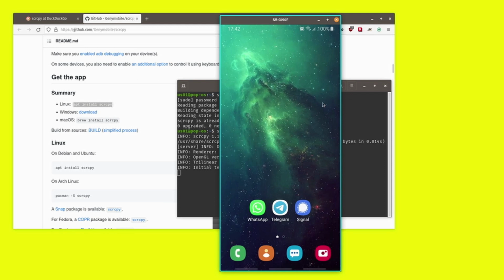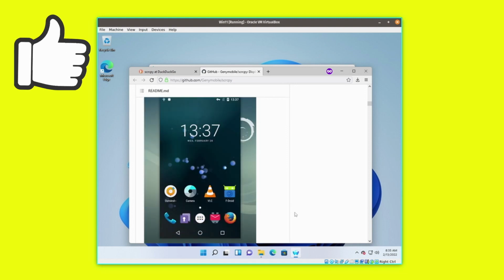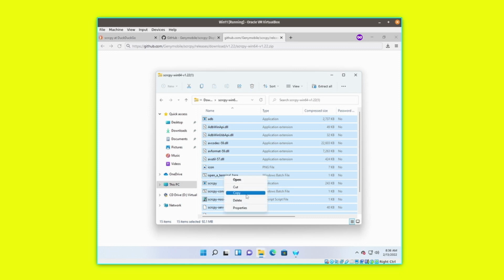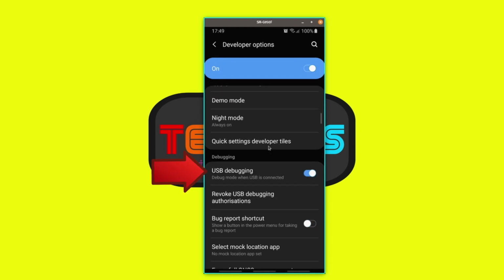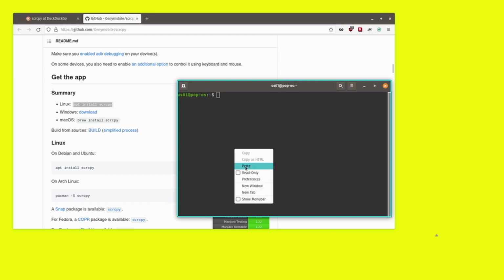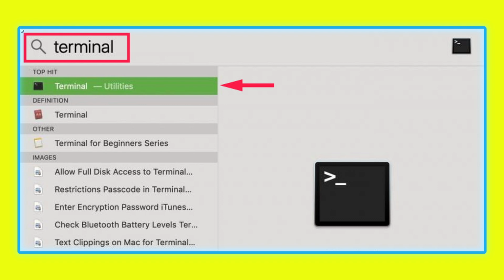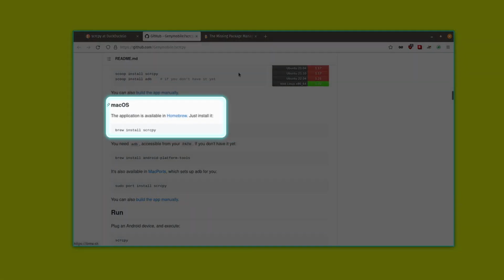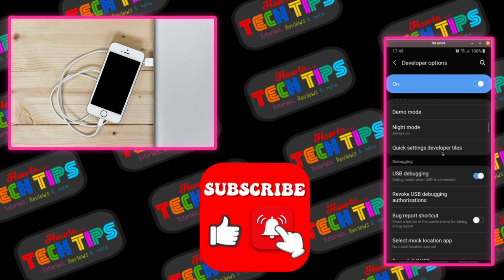How to control & mirror Smartphone display on any computer - How to make your phone's screen BIGGER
In this video we are going to setup our Smartphones to be mirrored & displayed on ANY computer: Windows, Mac OS or  Linux.

This could be done easily, just make sure to watch the video to end in order to setup your Smartphone as well as your computer, again IT WORKS on Windows, Mac OS & Linux.

Preparations
- It is a must to have your Android device connected to your computer
- It is a must to activate "Developer Mode" and "USB Debugging" option on your Android device as explained in the video

SCRCPY on Windows 11
- Unzip the downloaded file
- Search in the unzipped folder for scrcpy-console.exe file, double click to open it

SCRCPY on Linux
- Open a Terminal and run the following commands
sudo apt install scrcpy
scrcpy

SCRCPY on Mac OS
- Open a Terminal as explained in the video

- Copy the following command, paste it in a Terminal and run it

- Run the following command to install SCRCPY on your Mac OS
brew install scrcpy

- Run the following command to activate Android Tools on your system
brew install android-platform-tools

- Start the program by simply running the following command in the Terminal
scrcpy

Intro - 0:00
Download & Install SCRCYP on Windows 11 - 0:39
Preparing our Smartphone - 2:36
Activating Developer mode & USB debugging - 2:47
Coffee Break - 4:04
Download & Install SCRCYP on Linux - 4:14
Download & Install SCRCYP on Mac OS - 5:30
Finalising installation & final thoughts - 7:30